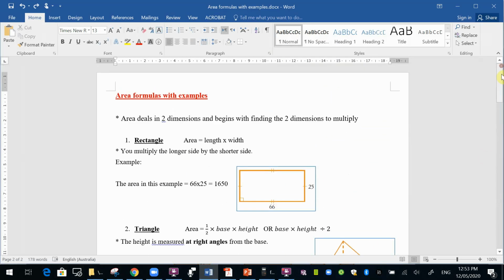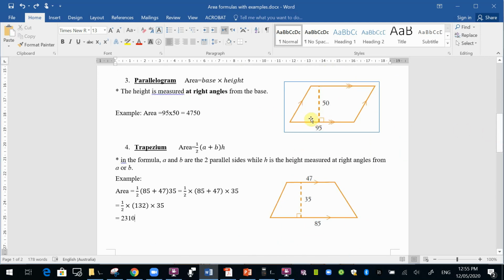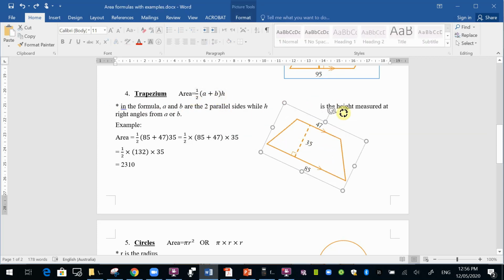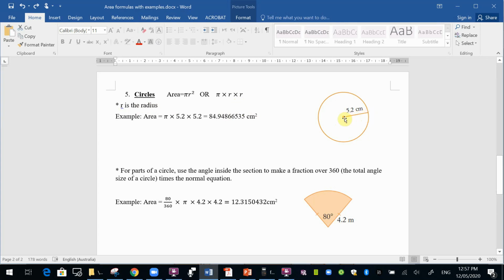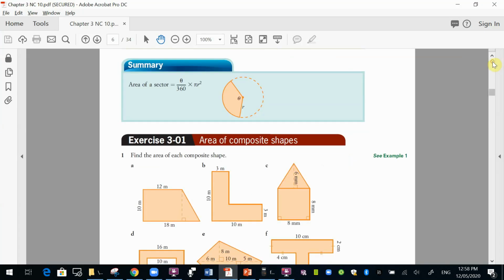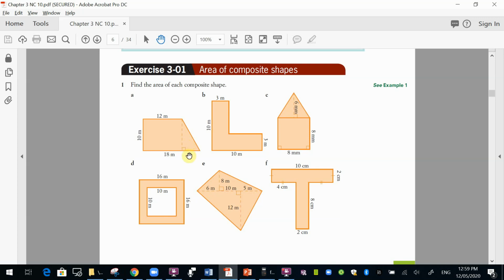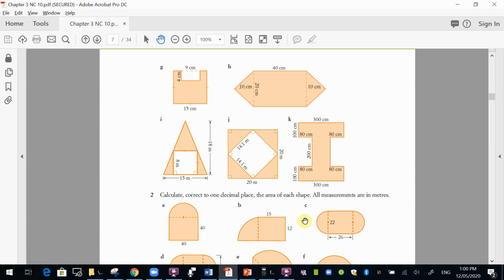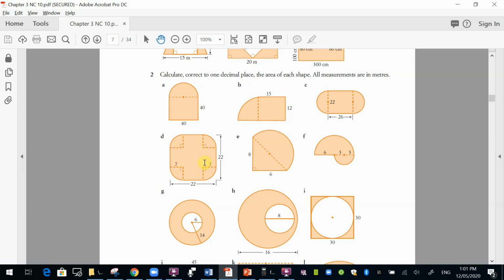Area of Composite Shapes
Explains how to approach calculating the area of composite shapes.